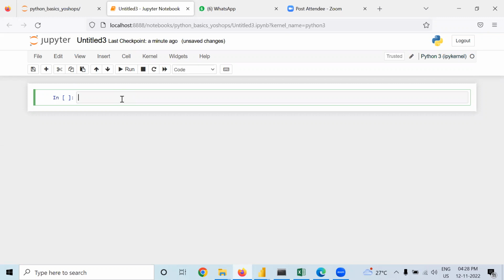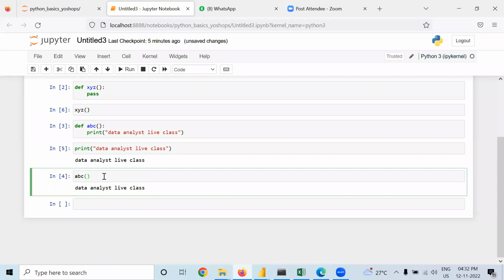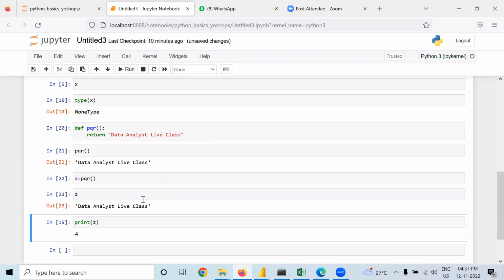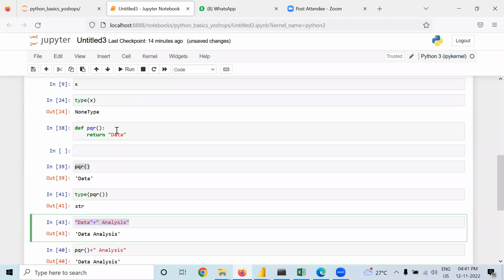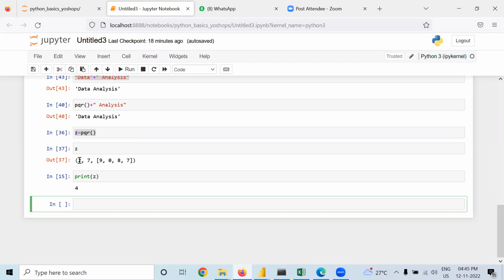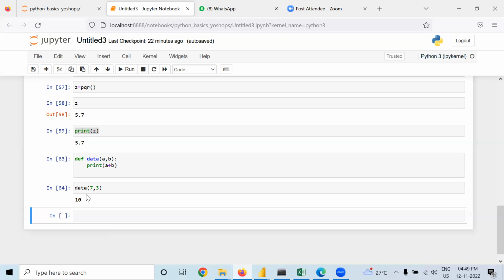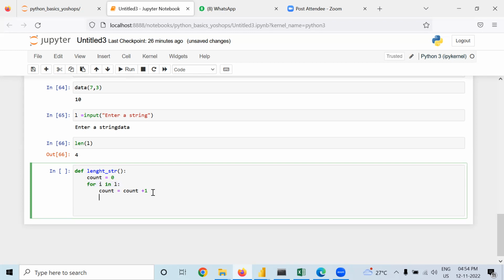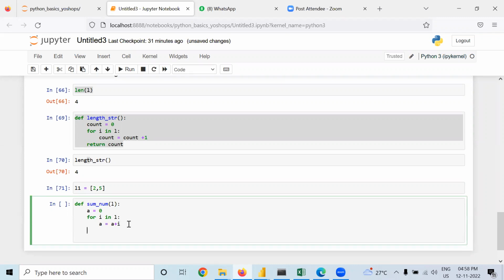Basic Python Programming Part 7